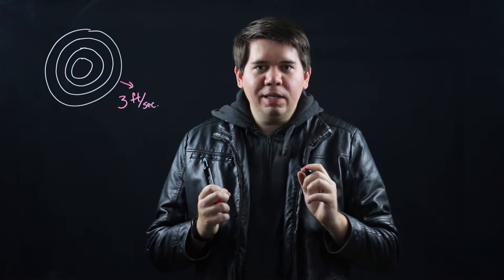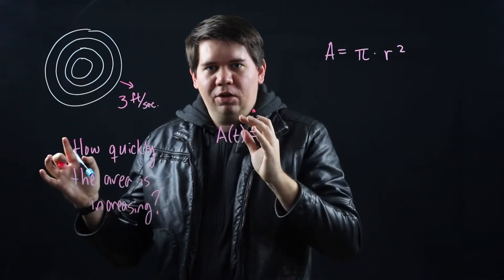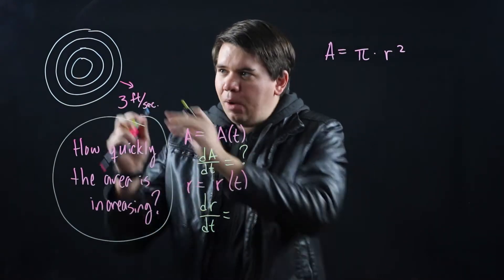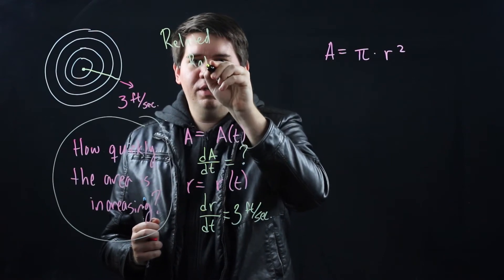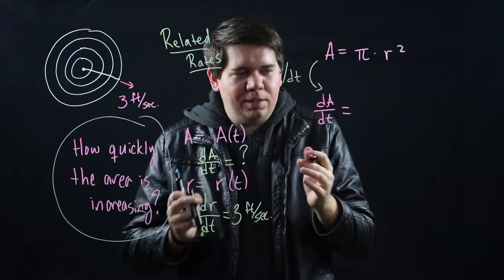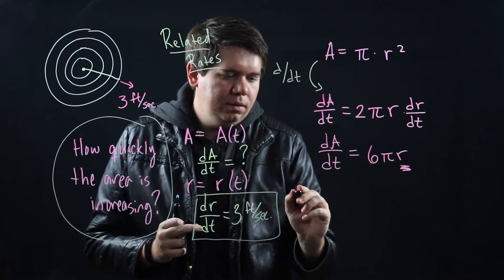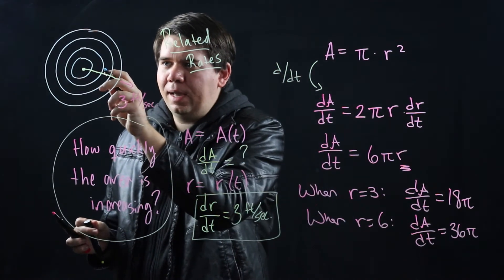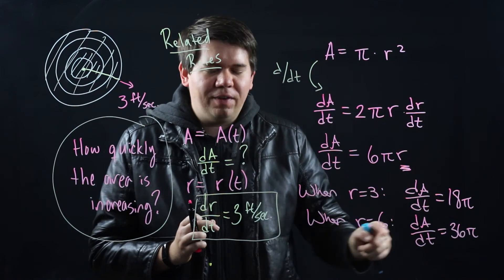Lit Calculus 41: Related Rates, Ripples in a Pond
First in a series of lectures on related rates.